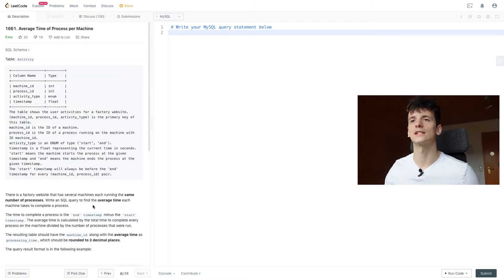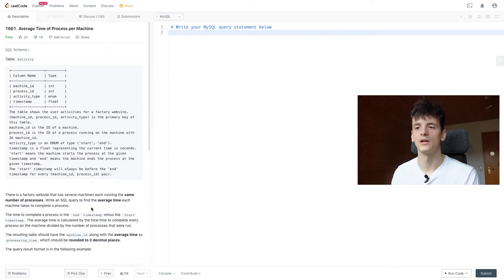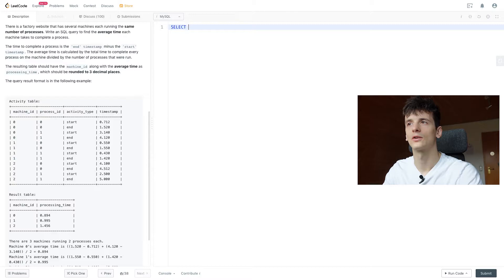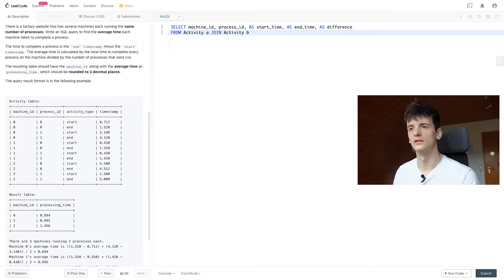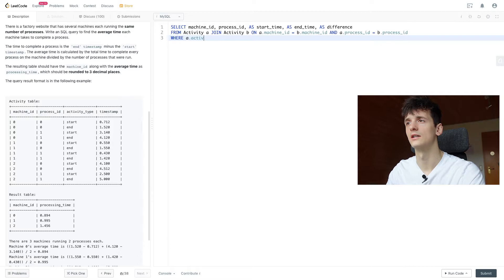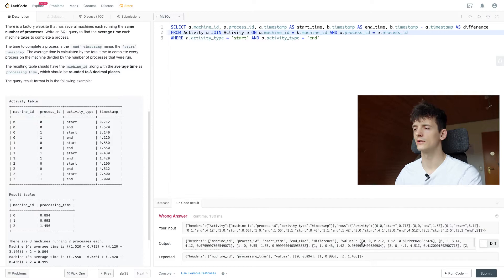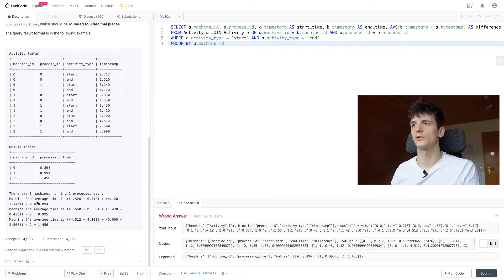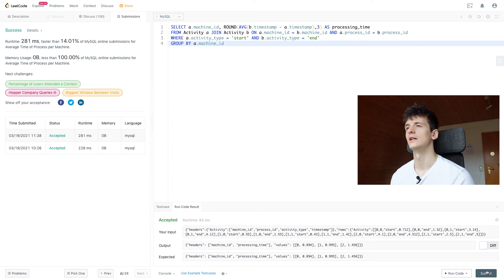LeetCode 1661: Average Time of Process per Machine [SQL]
Solution and walkthrough of leetcode database problem 1661: Average Time of Process per Machine. I'm using MySQL but this solution should work in any SQL dialect such as PostgreSQL SQL Server, etc.